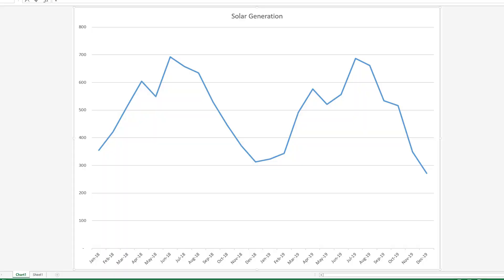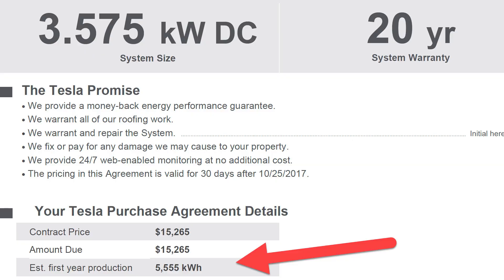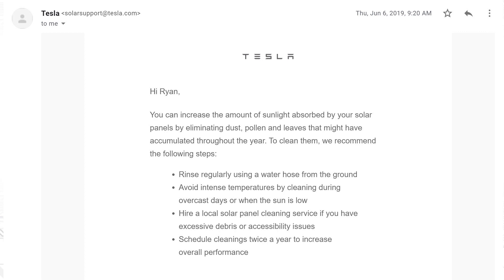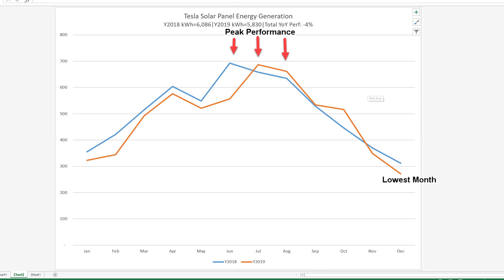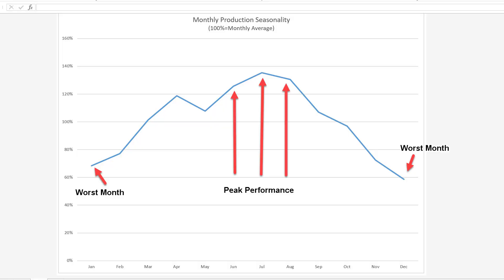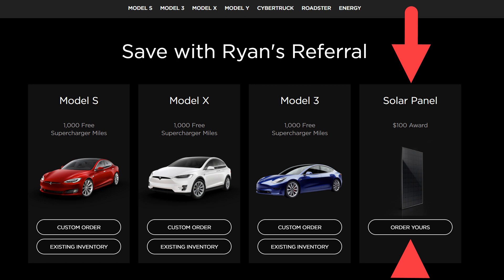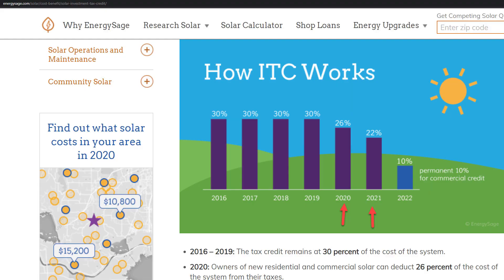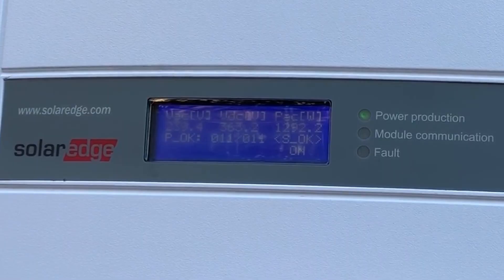Tesla Solar - 2 Year Performance Review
How did my panels perform to the original estimate? So far it outperformed the initial production estimate in both 2018 and 2019!

Spreadsheet with the data and charts